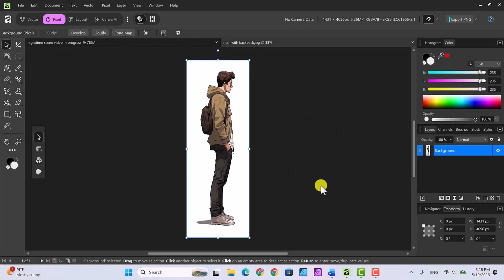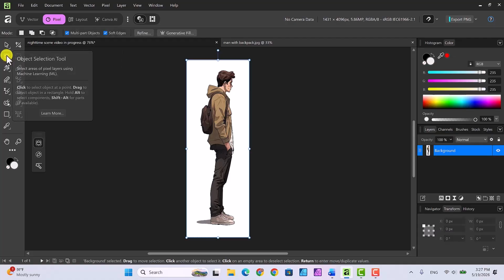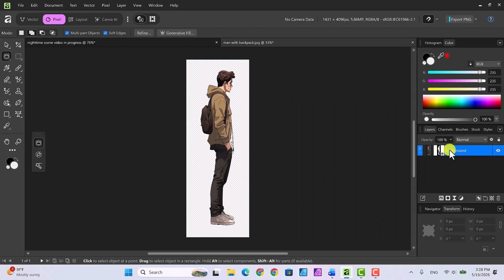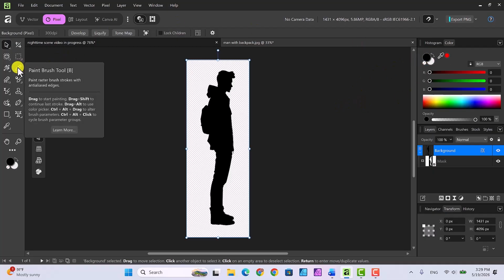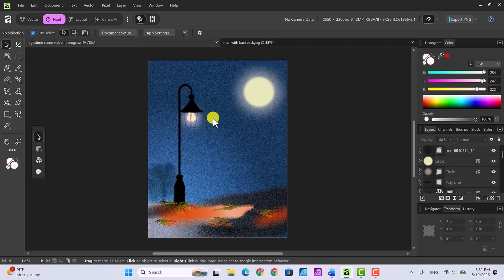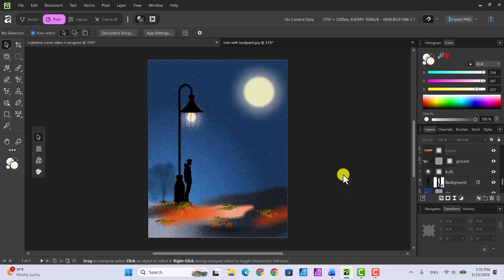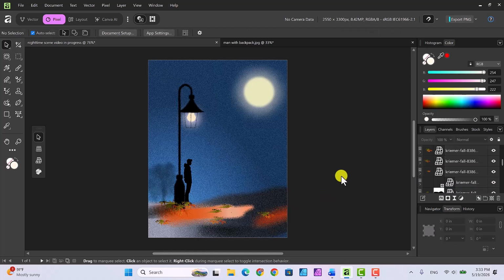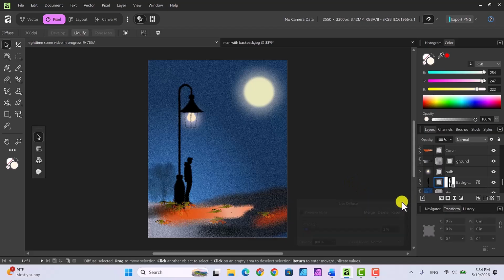Affinity Video 22: Creating a Silhouette using Affinity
In this video I going to show you how to create a silhouette to use in our Nighttime Scene. This is the last of the 3 part video series.